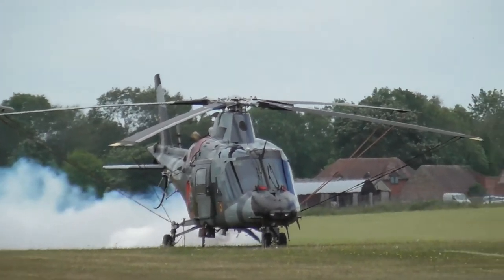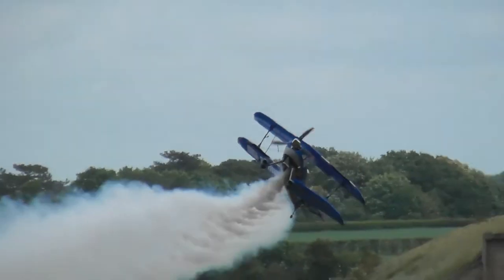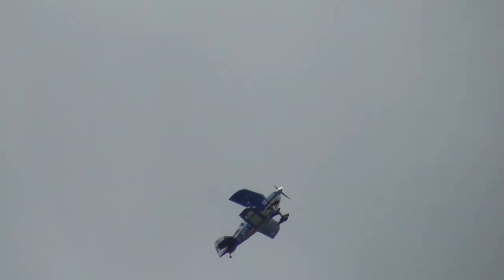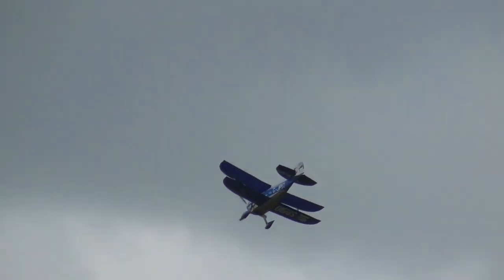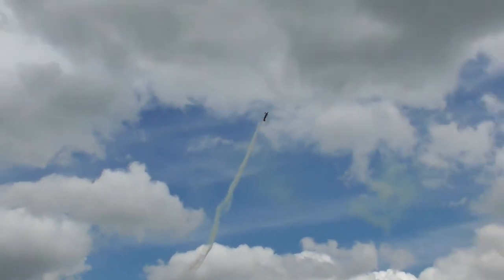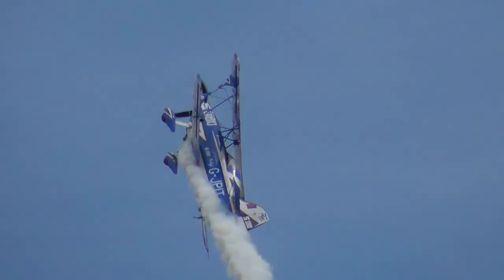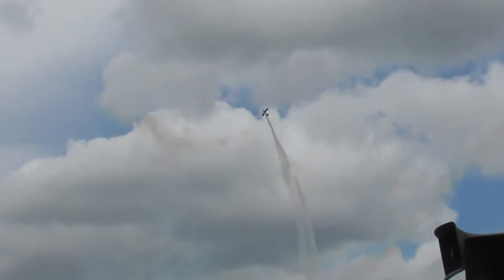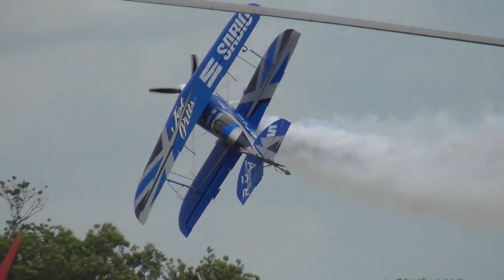Rich Goodwin Muscle Pitts | RAF Cosford Airshow 2022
WHAT I DO:

Plane Spotting - Train Spotting - Inflight videos - Train Journeys
Cars - boats - Space & Astronomy - Vlogs - Toy and Model Reviews
WHAT EQUIPMENT I USE:
CAMERA'S:  Main Camera - Panasonic HC-V380
                      Backup camera – Panasonic HC-V180
                      Photo camera - Canon EOS 1300D
                      Vlog camera - iPhone XR

SOFTWARE'S:  Wondershare Filmora 11
                           Wondershare DVD Creator
                           iMovie

COMPUTER:  Dell Inspiron 15 5000 Laptop

                                                                TRANSPORT GUY [ 1.6K ]